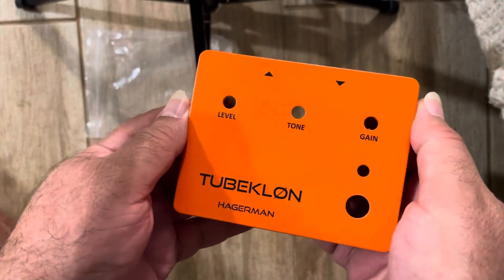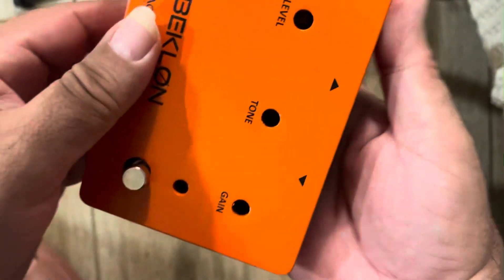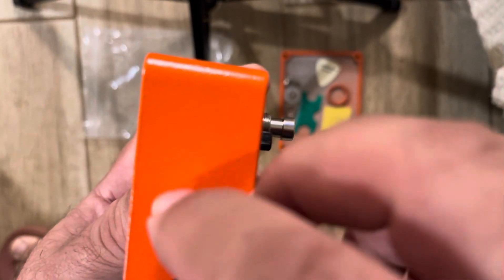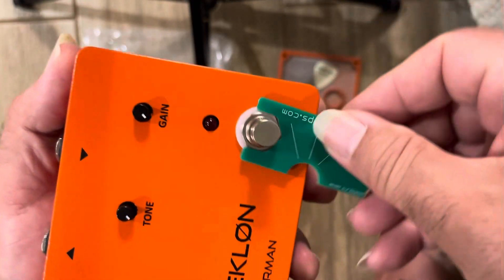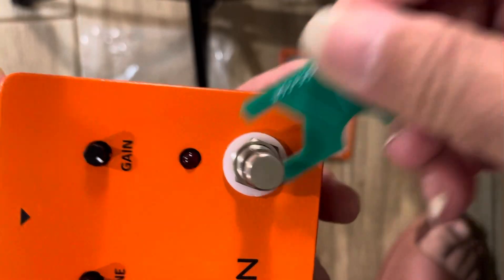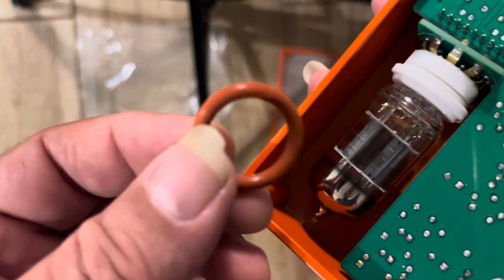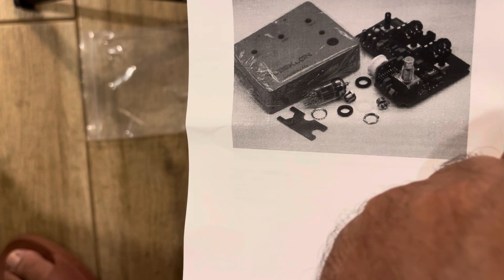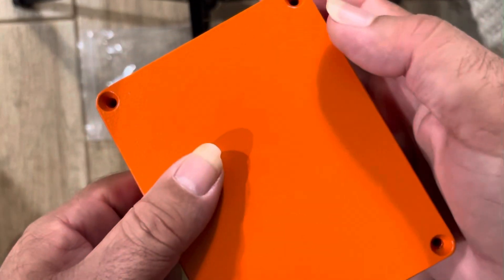HAGERMAN TUBEKLON Mythical beast Overdrive Tube Pedal kit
Assembly time for the Hagerman
TUBEKLON Mythical Beast overdrive Tube pedal kit